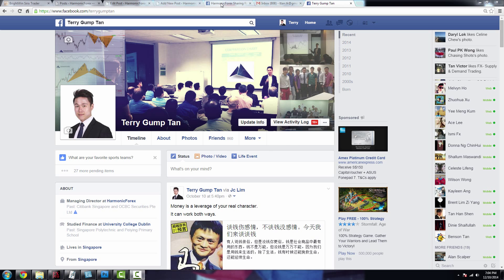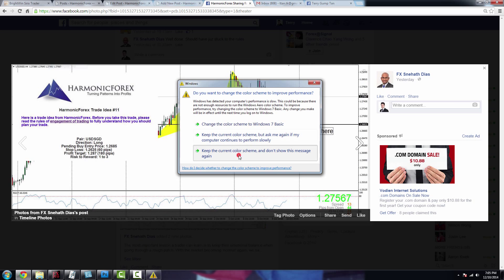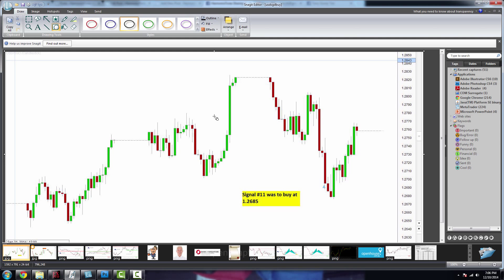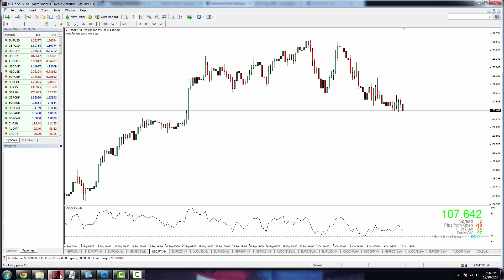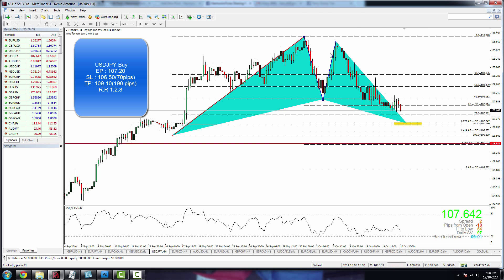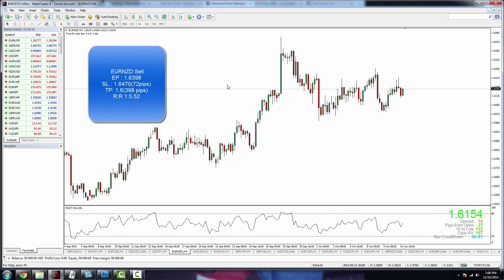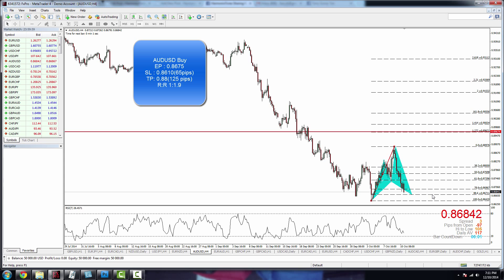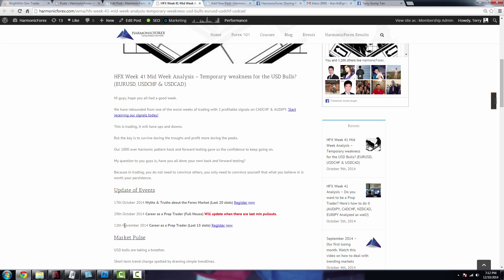HFX42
Harmonicforex.com - The authority in Harmonic Pattern Trading in Forex. Check out this week, how we tackle the USDJPY, EURNZD & AUDUSD.